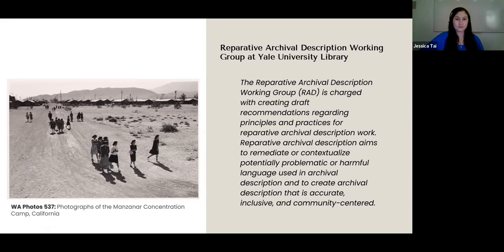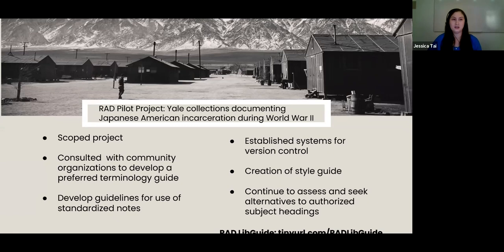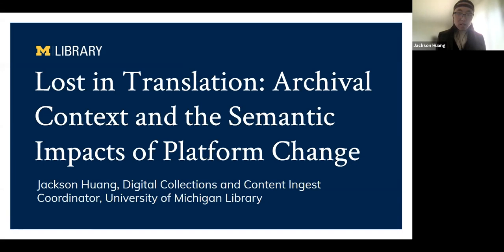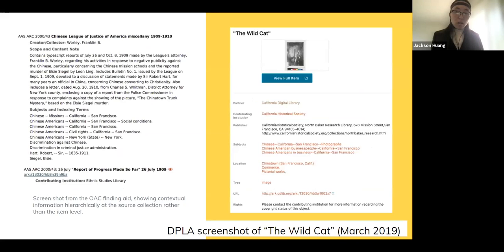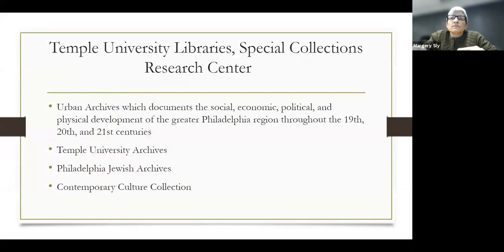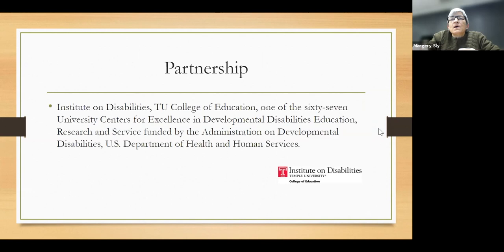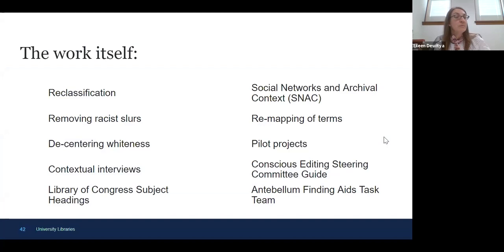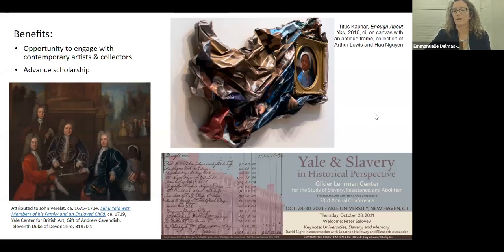Repair, Restore, Reimagine: Reparative Archival Description Forum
The forum aims to bring together a community of practice to discuss the goals, challenges, and future of reparative archival description. What does it mean to repair? How can we restore trust and respect with communities, creators, and collections without obscuring the ways archives and archivists have been inadequate in creating accurate and inclusive description? How can our vision and methods be proactive, collaborative, and imaginative rather than reactive, siloed, and limited?
Panel speakers: [0:06:04 - 0:52:15]
Jackson Huang, Digital Collections and Content Ingest Coordinator, University of Michigan
Ricky Punzalan, Associate Professor, University of Michigan School of Information
Margery N. Sly, Director of Special Collections Research Center, Temple University
Lighting Talks: [0:52:15- end]
Alison Clemens, Head of Processing, Manuscripts & Archives, Yale University
Eileen Dewitya, Head of Bibliographic Cataloging Section, UNC Chapel Hill
Emmanuelle Delmas-Glass, Collections Data Manager, Yale Center for British Art
*please note the audio cuts out for a few seconds at 1:01:00

This recording is from the Yale Reparative Archival Description Working Group (RAD) forum held on 11/9. The virtual event included panel presentations, a round of lighting talks, and a series of facilitated breakout discussions, which were not recorded.